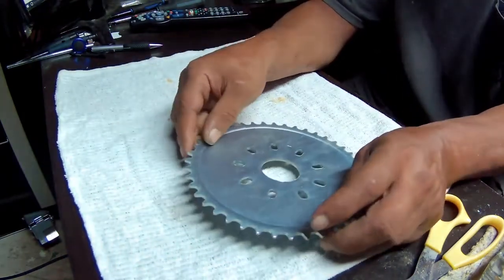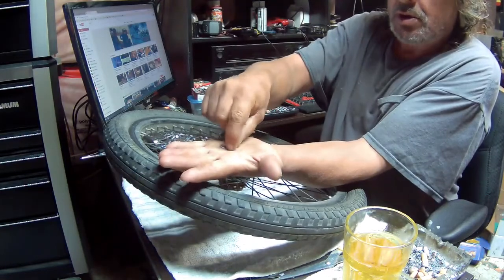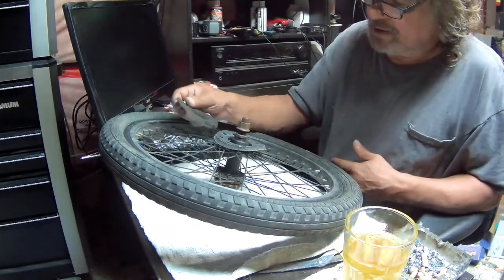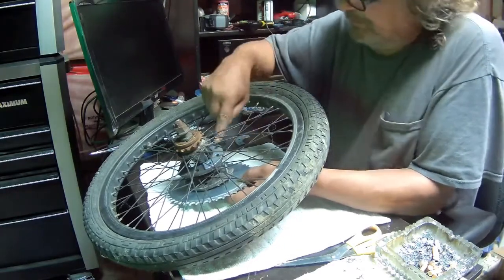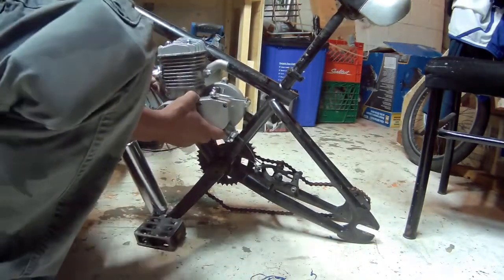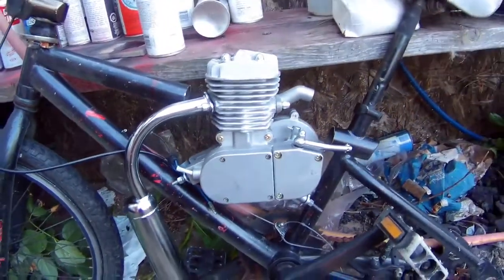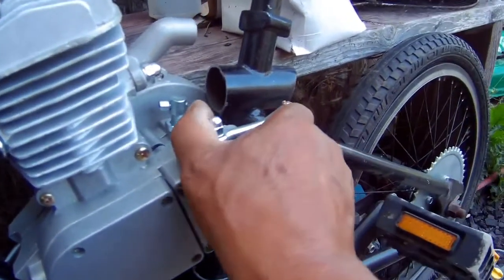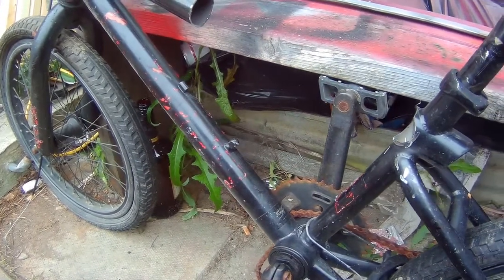80cc Motorized BMX Bike pt.2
Starting the modifications to the frame